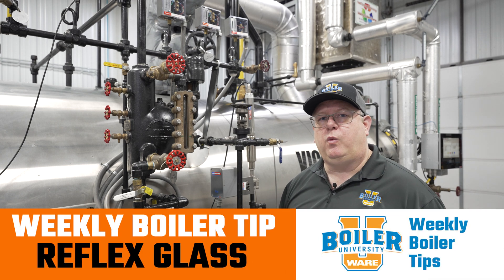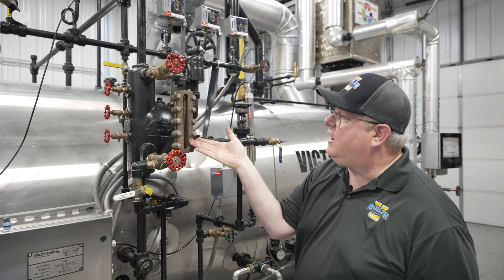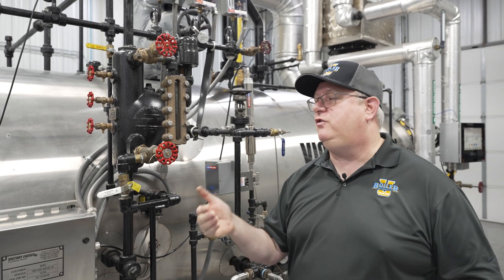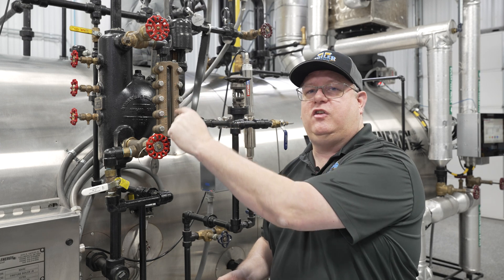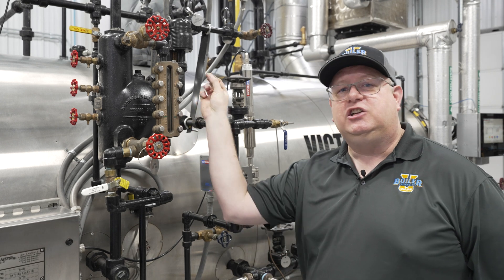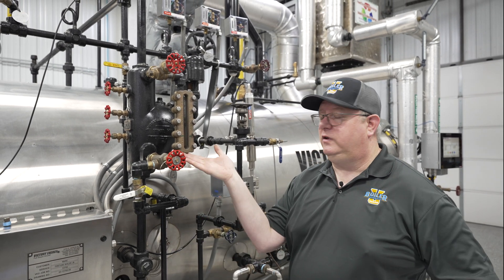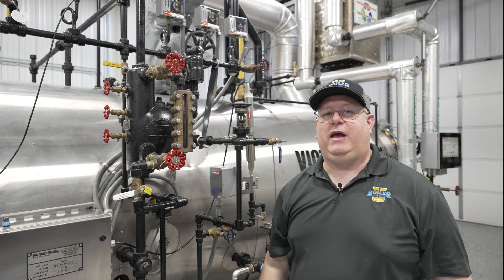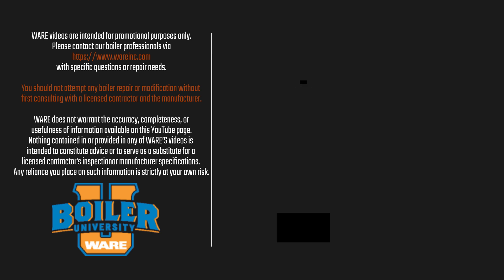Boiler Reflex Glass: Why It Fails - Weekly Boiler Tips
Reflex sight glasses are great for most boilers—but they’re not always the best choice. Find out why and when to avoid them, plus tips for high-pressure and chemical-heavy applications!

We offer nationwide boiler rental. Get a quote within an hour!